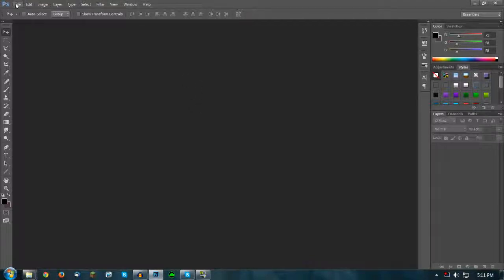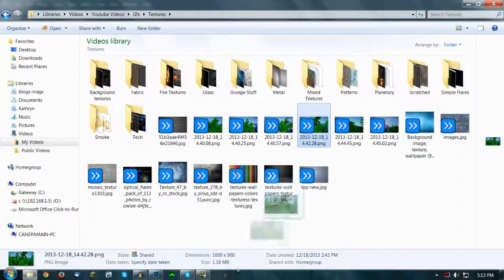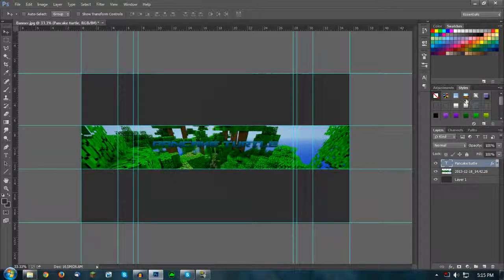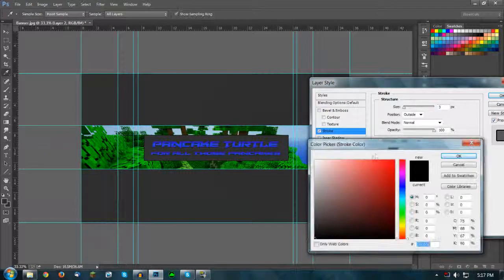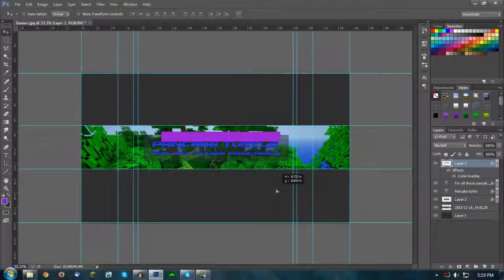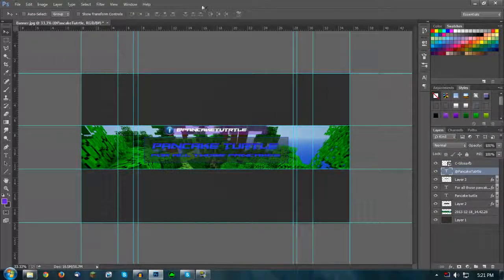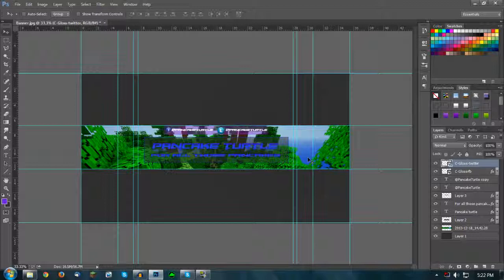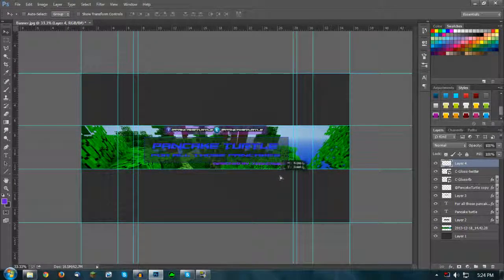Photoshop: Tutorial | How to make a Youtube Channel Banner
Hey guys! Welcome back to another Photoshop tutorial. Today I teach you how to make a Youtube One Channel banner.
Enjoyed? Make sure to like the video! Want more tutorials?